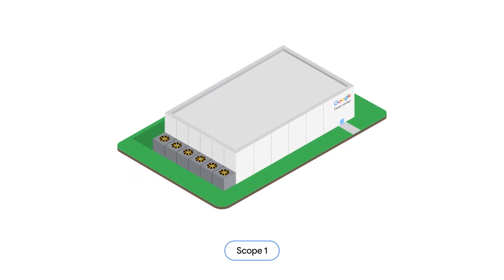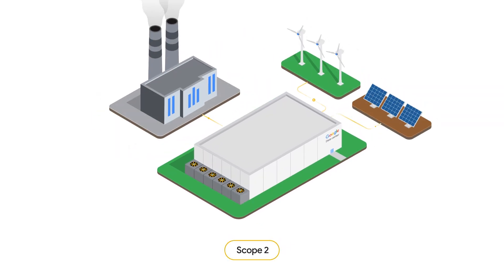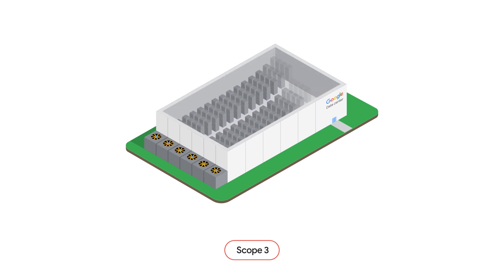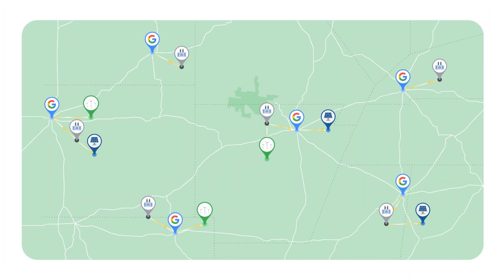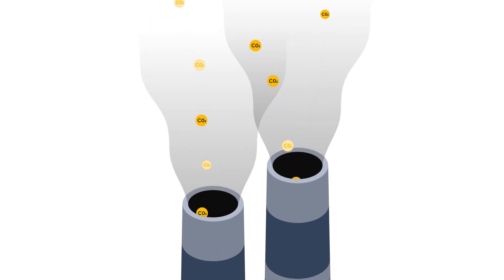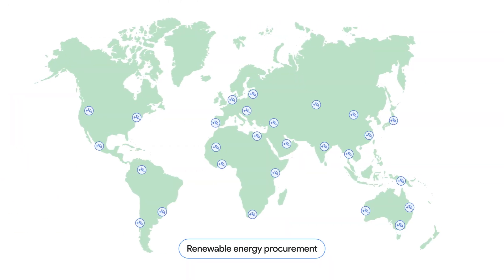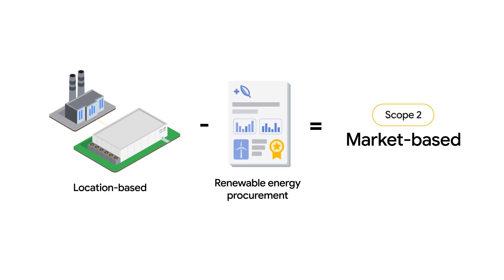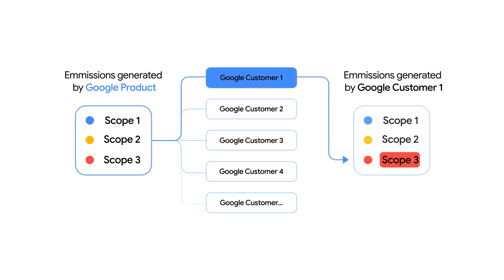How Google creates Carbon Footprint reports for Google Cloud and Google Workspace customers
How does Google create accurate, tailored Carbon Footprint reports for Google Cloud and Google Workspace customers? Watch this video to learn how Google follows the Greenhouse Gas Protocol, the global standard for carbon accounting, and how you can integrate the apportioned Google emissions data into your own emissions reports.